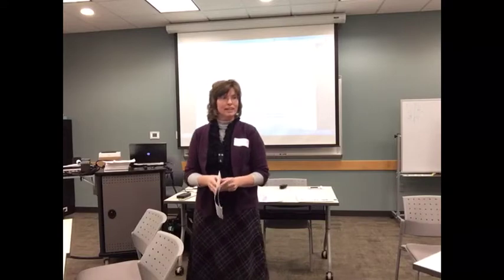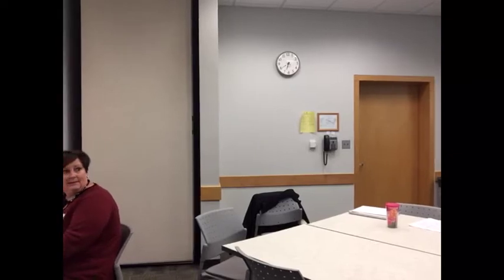Workshop Leadership February Part 12